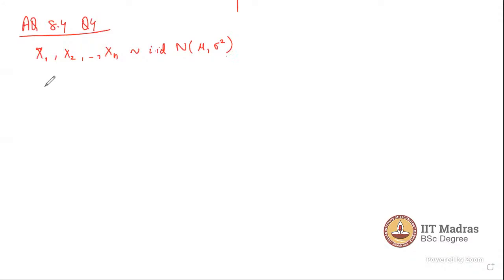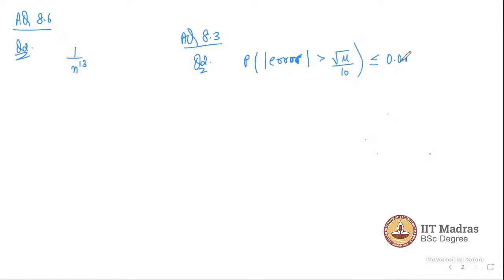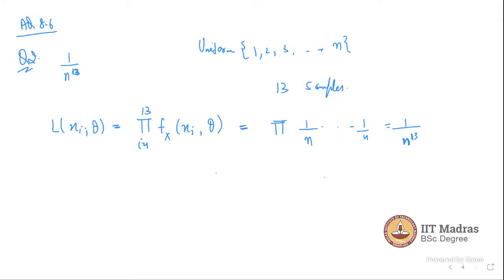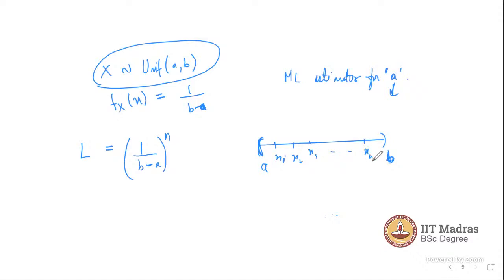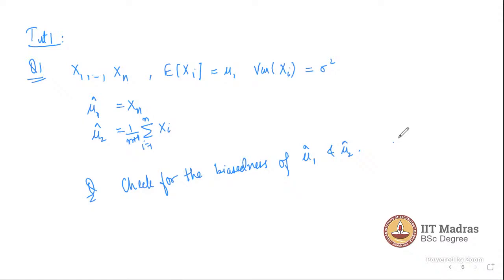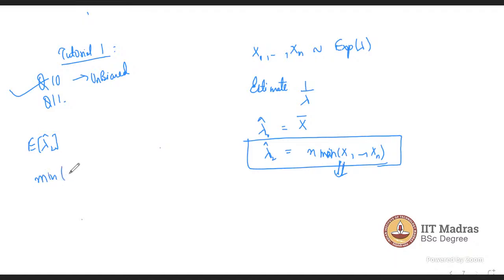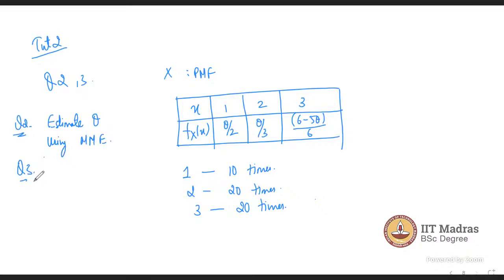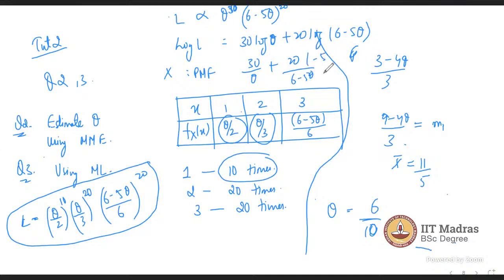Statistics 2_Activity/Practice Session - Week 8